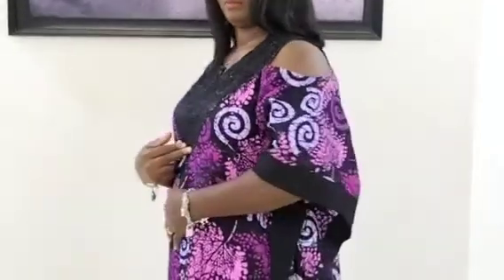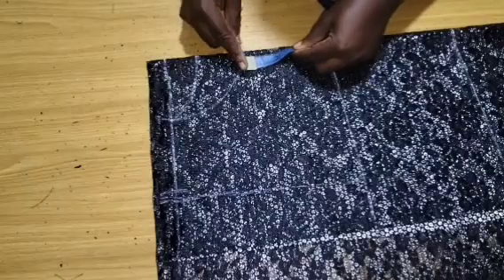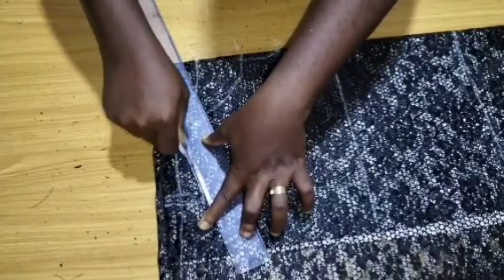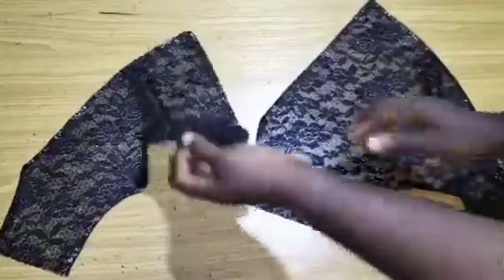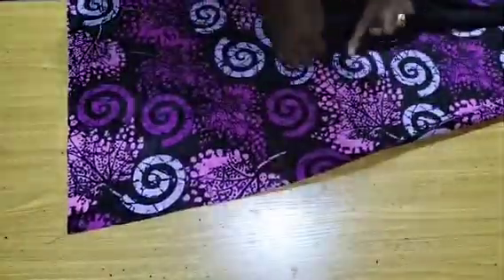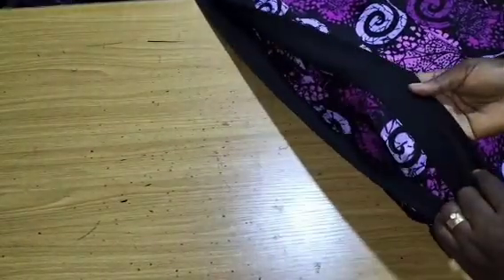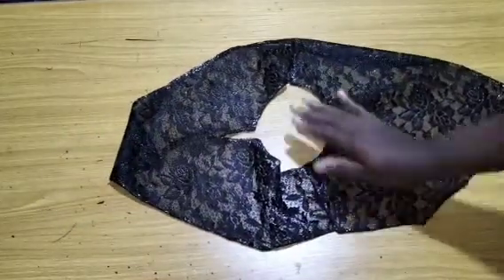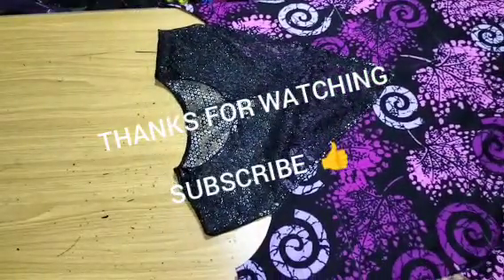How to SEW COLD SHOULDER BUBU KAFTAN with YOKE